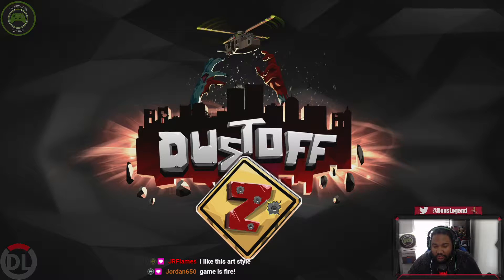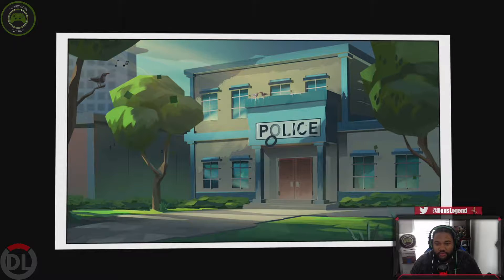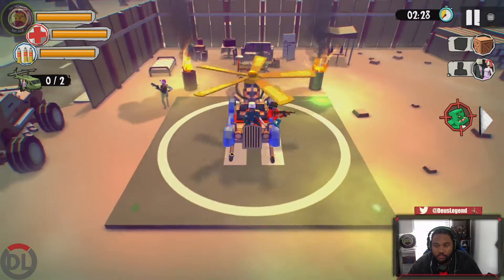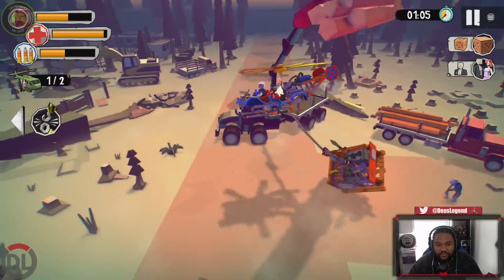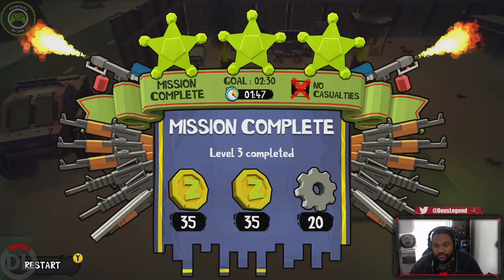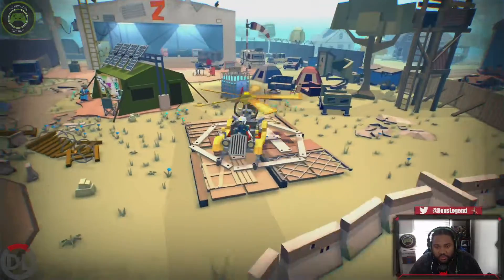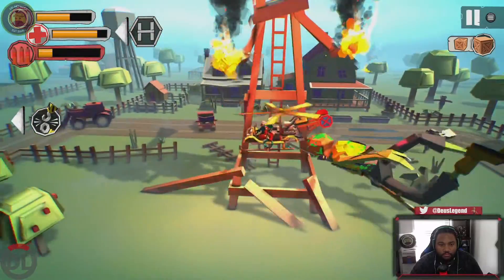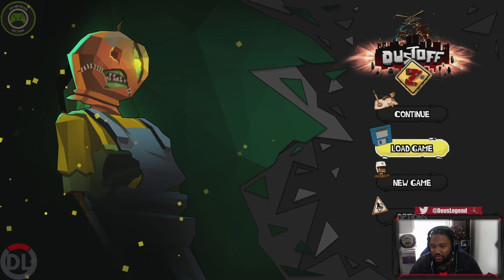Dustoff Z Gameplay on Xbox One With Deus Legend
Live from our Twitch Stream

A copy of this game was provided for the making of this video.

Become an XBLN MVP on YouTube and support us!

Visit our website XBLNetwork.com Check out our live streams on Twitch.tv/DeusLegendXBLN also follow us on Twitter @XboxLiveNetwork for our latest news/updates and also sub to our YouTube channel to get all the latest Xbox game videos!

Visit the XBLN website XboxLiveNetwork.com also check out Deus Legend's live streams at Twitch.tv/DeusLegend also follow us on Twitter @XboxLiveNetwork for our latest news/updates and also sub to our YouTube channel to get all the latest Xbox game videos!